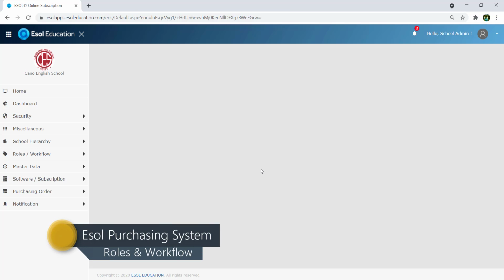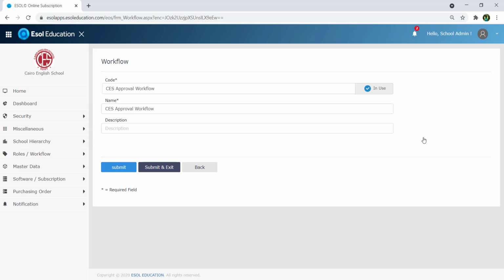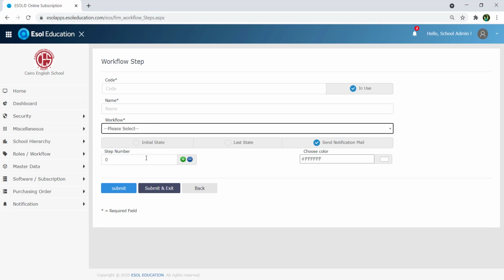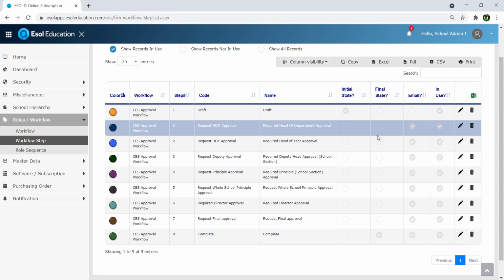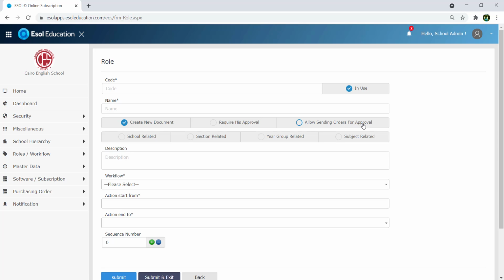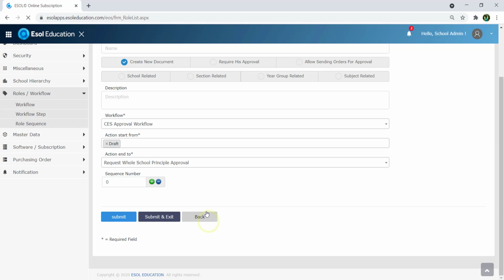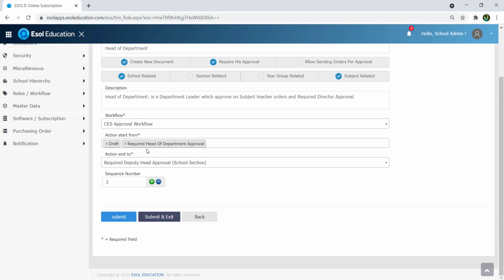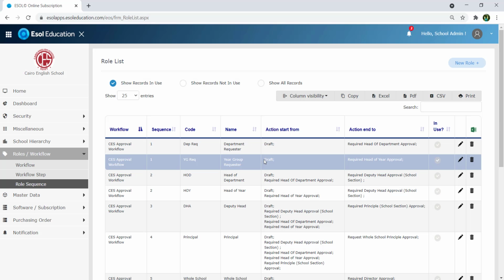4. EOS Roles & Workflow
In workflow engine is a Purchasing request collaboration area between all stakeholders, which  provides the ability to monitor and manage requisition / purchase orders throughout the whole workflow cycle that are either within or have completed the workflow.